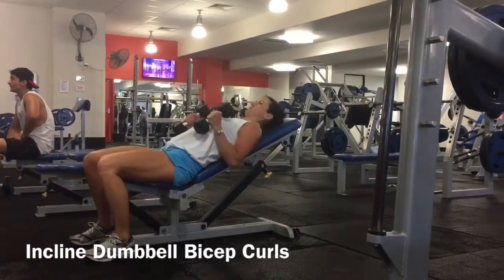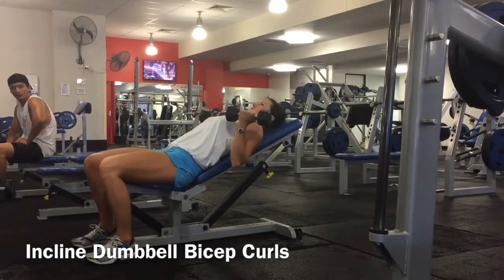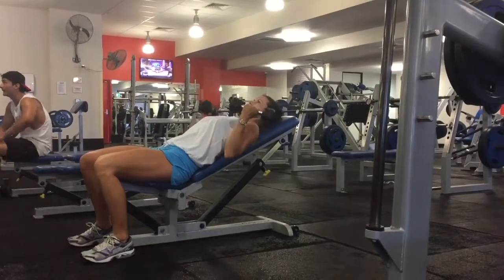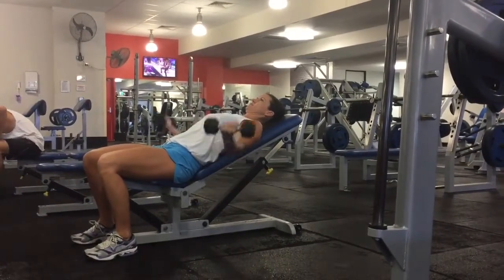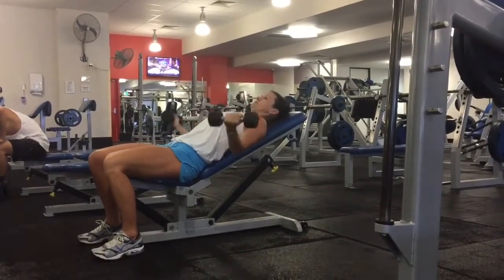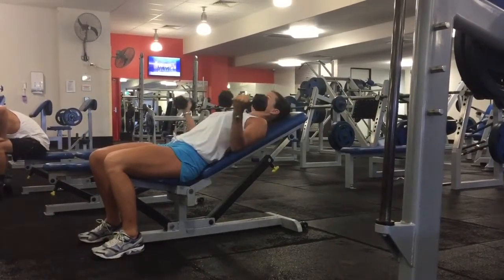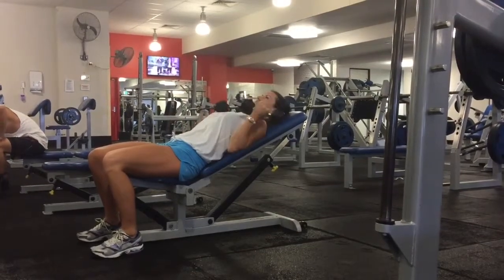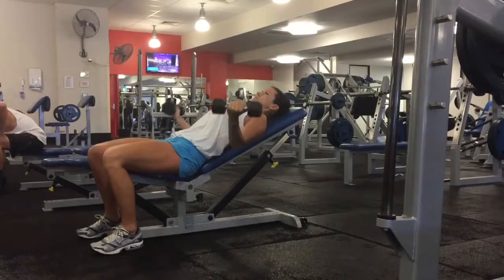Dumbbell Incline Biceps Curls